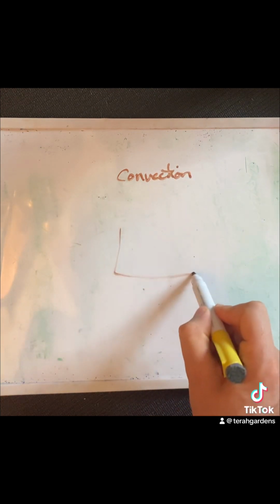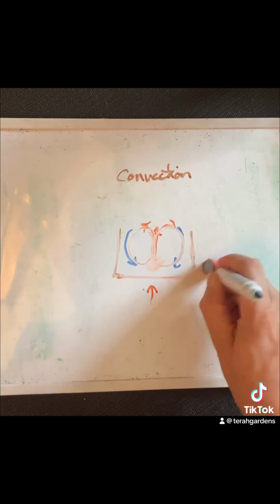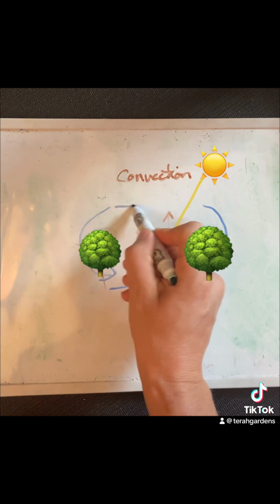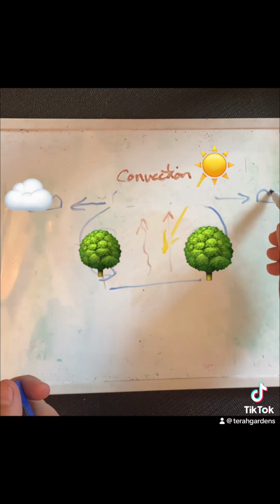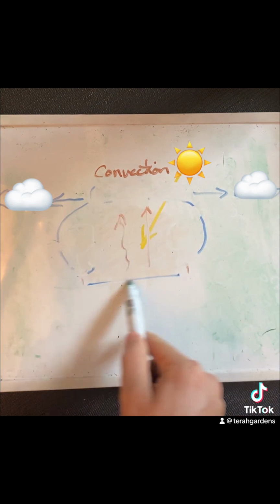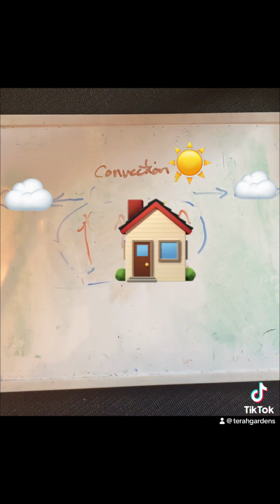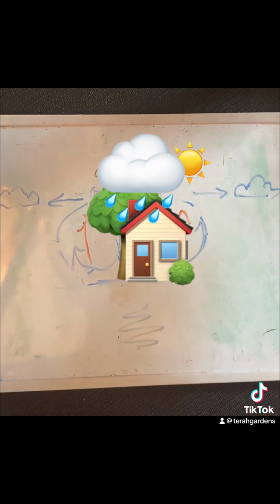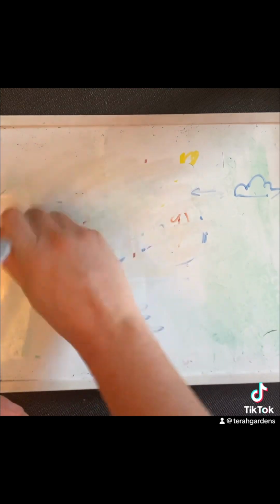How to save the world!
Reverse climate change, feed your friends, family and neighbors, boost oxygen, increase exercise and vitamin D, enjoy the look and smell of herbs and flowers, get healthier, live in paradise, praise the creator of the world, and join the one and only humanitarian cause that makes a positive difference for all life forms.